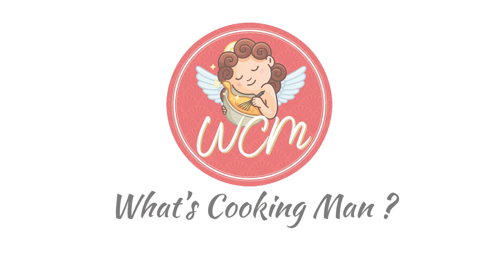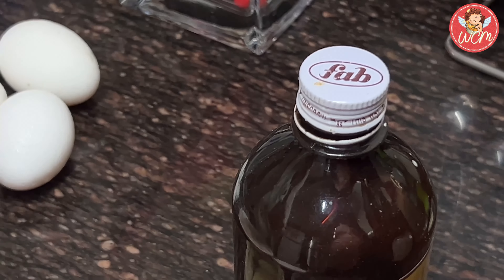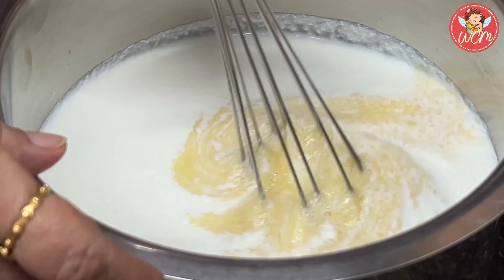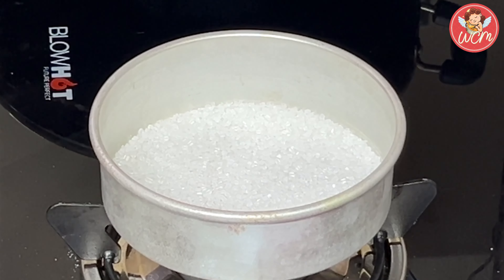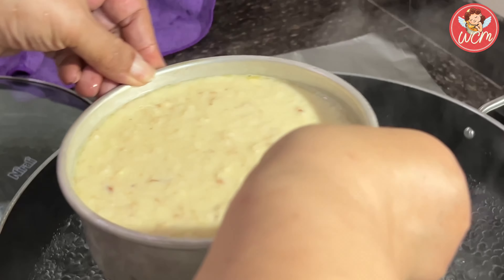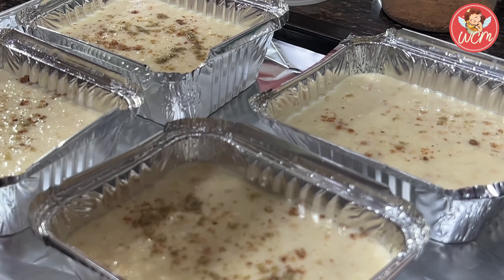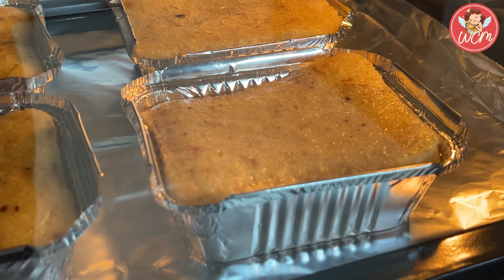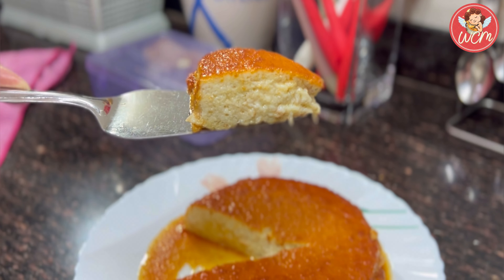Bread Pudding / must try recipe / Yasmin Fernandes Recipes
Subtitles provided in Hindi, Marathi, Punjabi, Tamil, Kannada, Telugu

Editing & Videography : PRAKASH BHOSALE